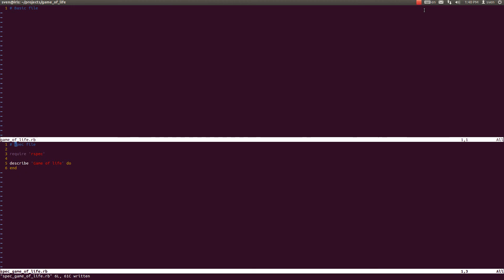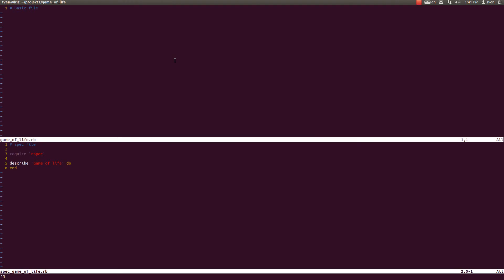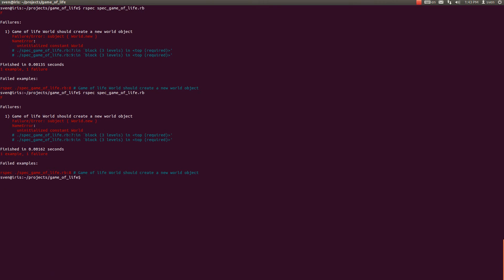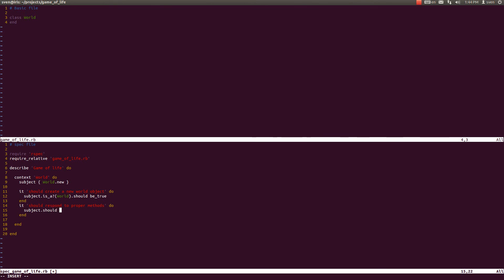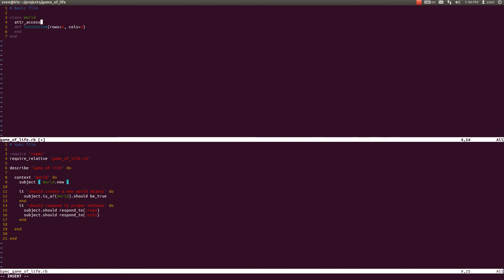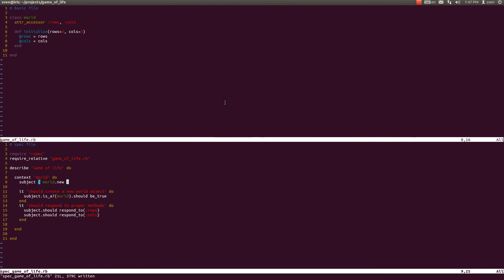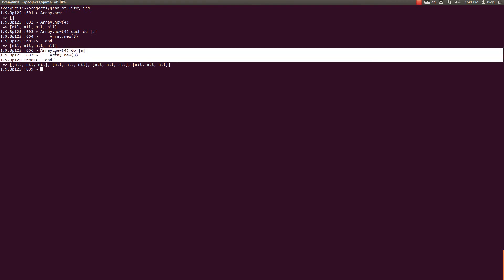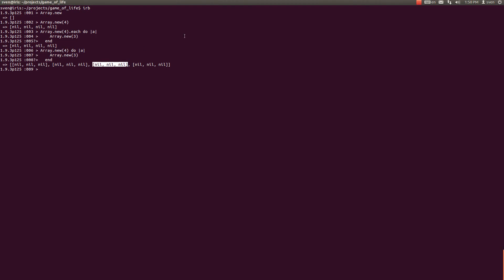Game of Life in Ruby Tutorial - part 3 - World Class